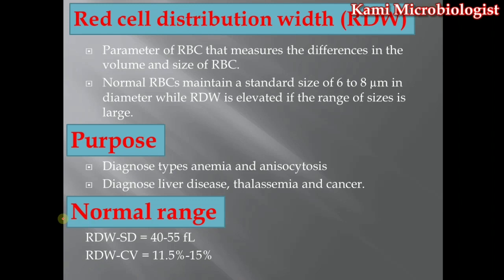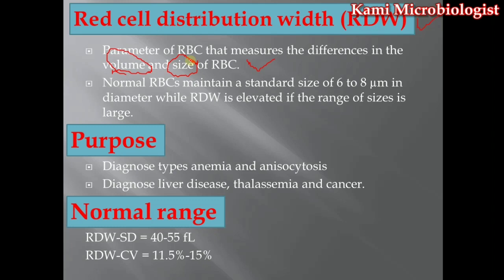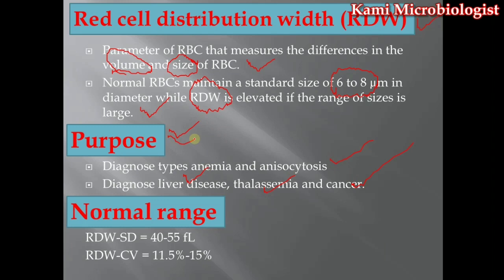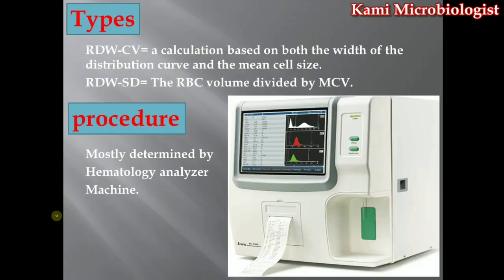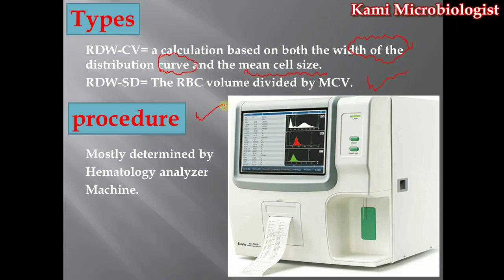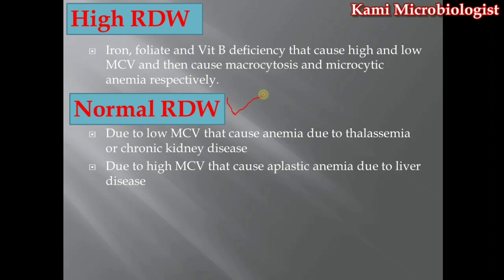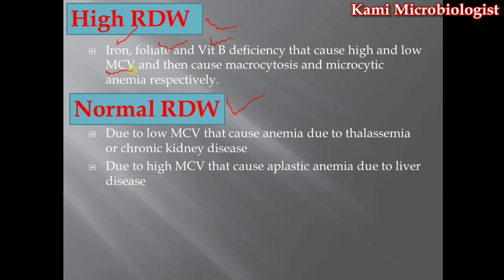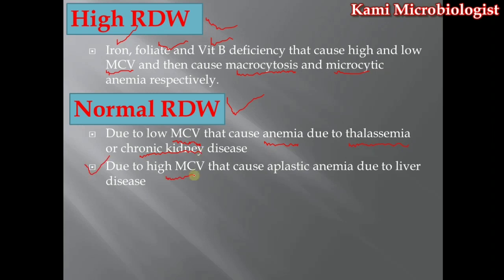Red cell distribution width (RDW)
in this video lecture we will explain what is red cell distribution width or RDW

in this video lecture we will explain the following content related to that lecture

1. introduction to RDW

2.  types of RDW

3. how to perform the test of RDW

4. normal range of RDW

5. condition in RDW get high

6. disease  in which RDW normal

7. what are the purpose of RDW

etc etc